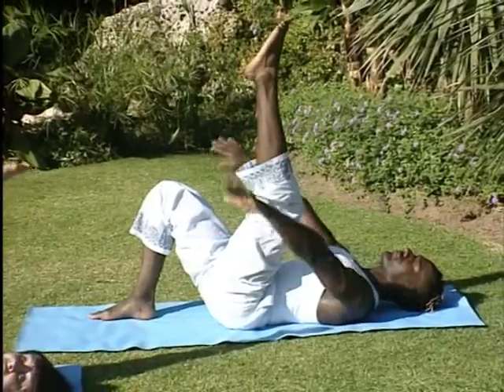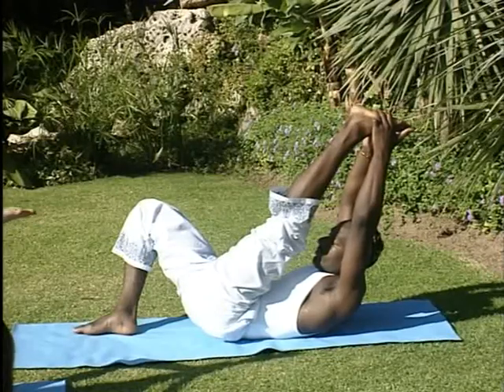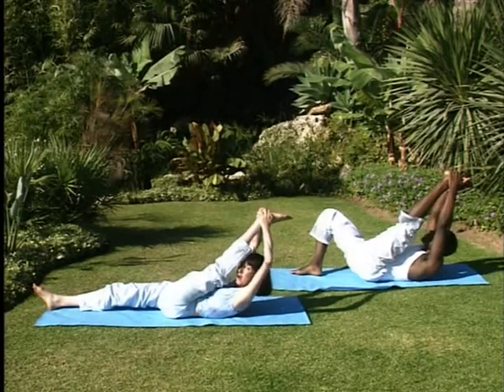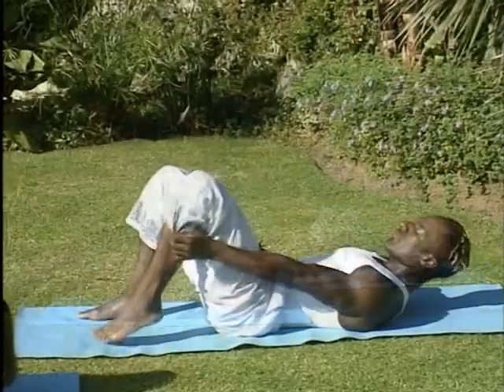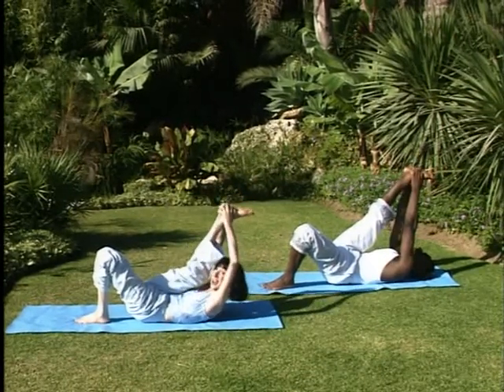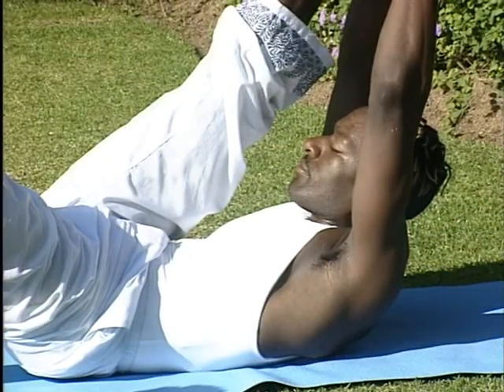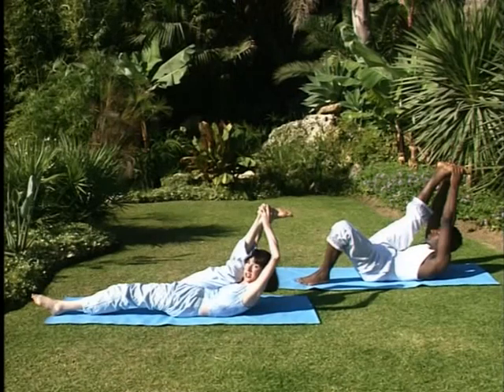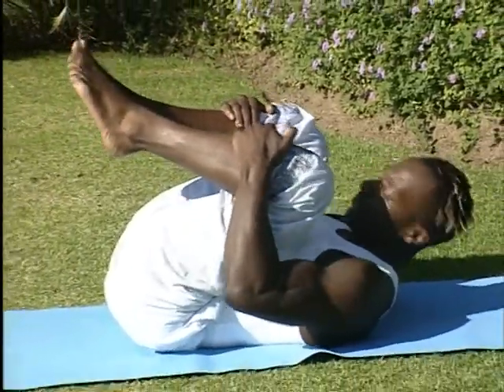Yoga Bo: Lying Leg Stretch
Presented by dynamic fitness guru Micah Hudson, Yoga Bo is the yoga solution for losing weight. A revolutionary new approach to keeping fit, combining the gentleness of yoga with the dynamism of martial arts. This video shows the Lying Leg Stretch yoga sequence.